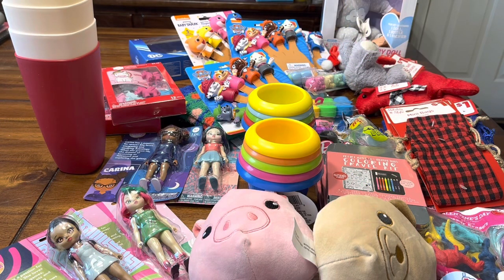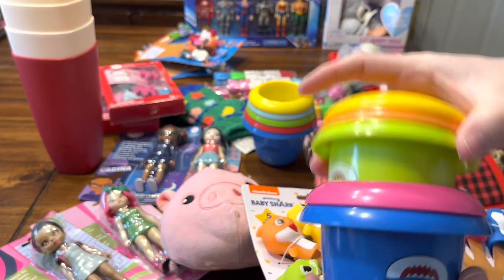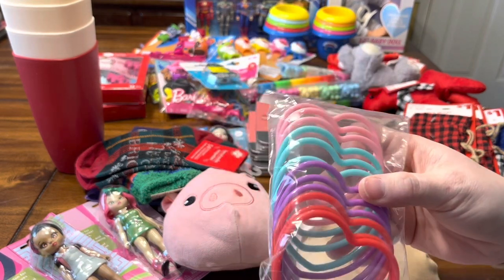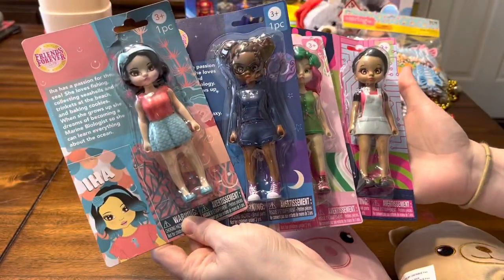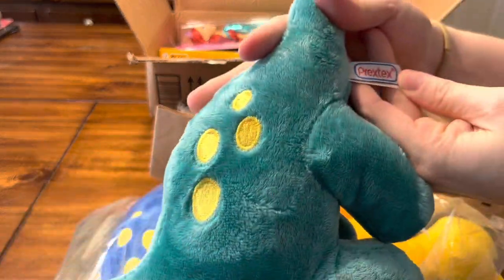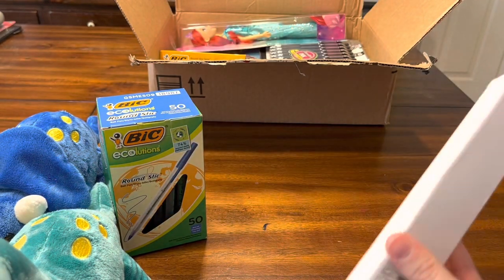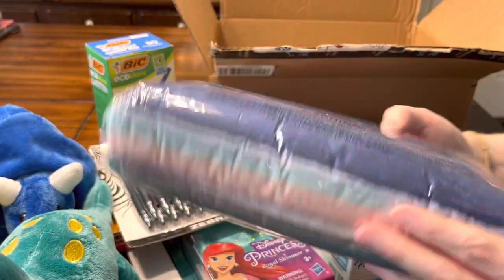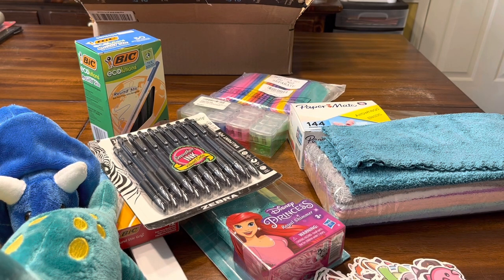Haul + Happy Mail | OCC | 2023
I am so thankful for everyone who contributed to my 2023 packing year!

God bless this community and these children and their families. 💕

Below is an Amazon wishlist for my shoeboxes if you feel lead by the Lord to support and help pack with me!

Amazon wishlist